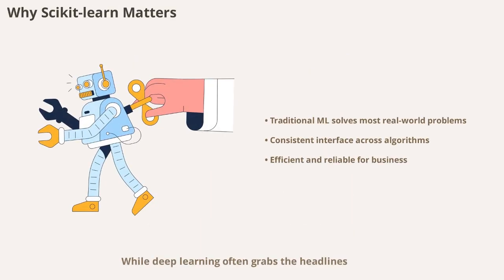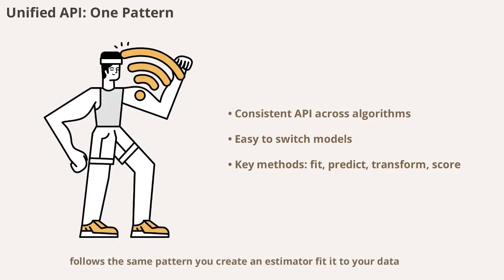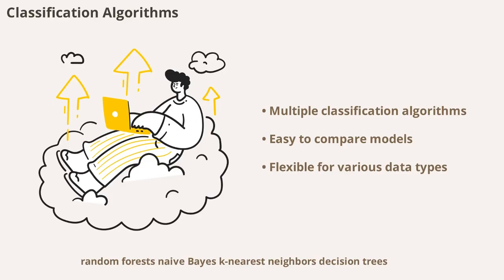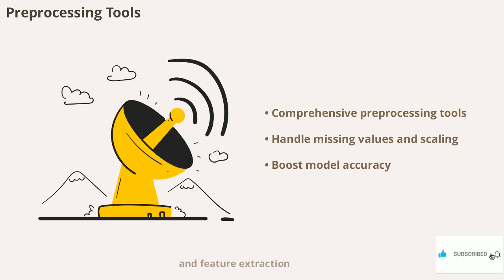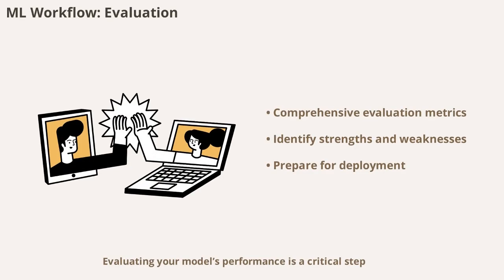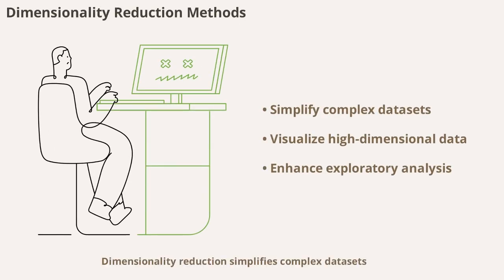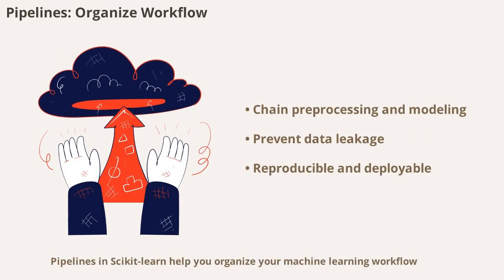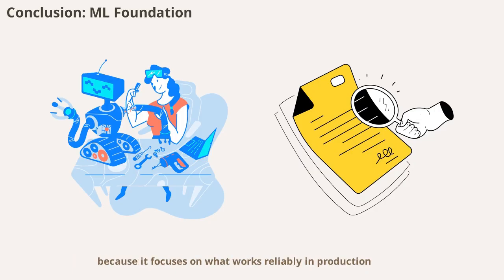Master Machine Learning with Scikit-learn: A Beginner's Guide